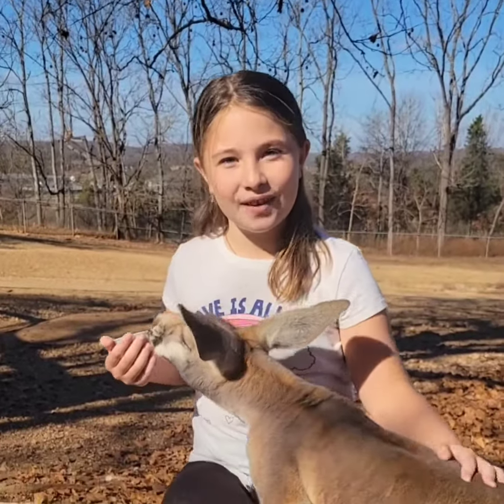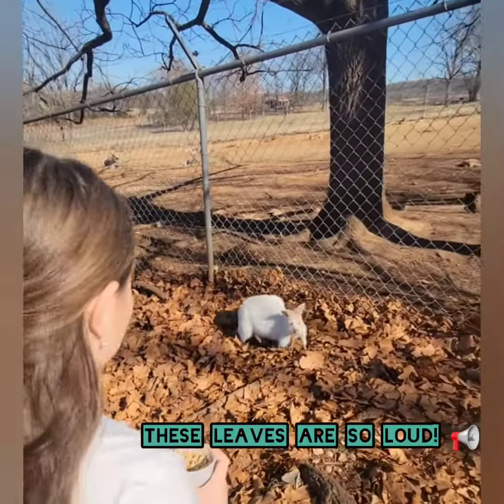Feeding a Kangaroo! They are so soft and hungry!